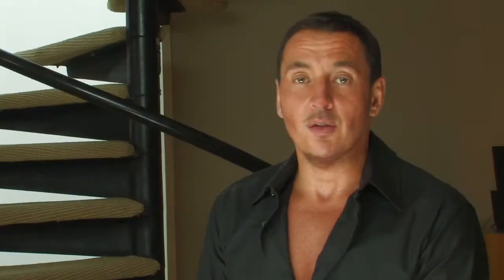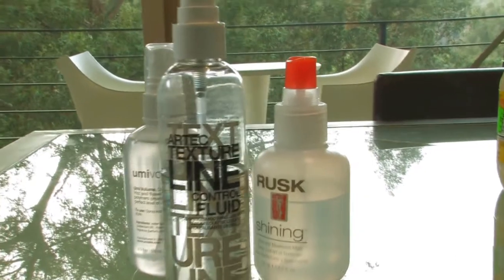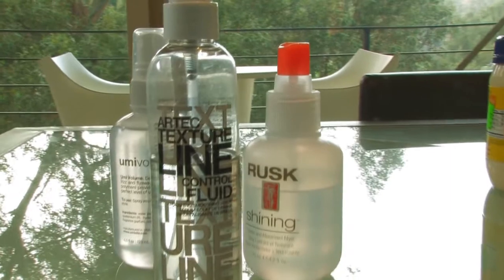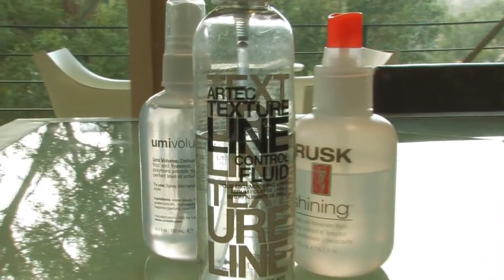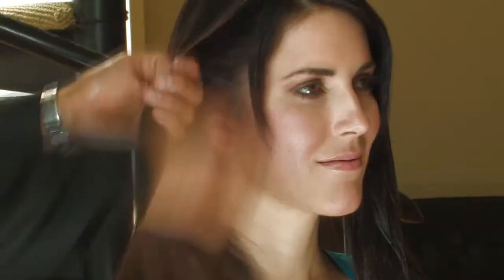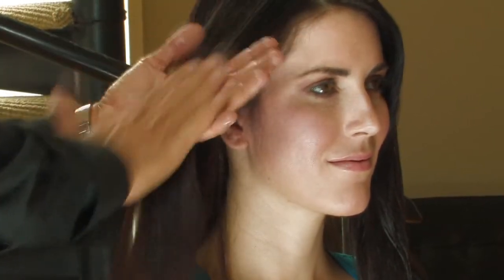Frizzy Hair Tips- Fashion & Beauty- ModernMom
Frizzy hair can be managed by using a high-quality conditioner, getting deep conditioning treatments monthly and finding a silicone-based product to coat the follicles. Avoid frizzy hair with helpful advice from a celebrity hair stylist in this free video on hair care.

Expert: Robert Steinken
Bio: Robert Steinken is a Hollywood hair stylist whose work  has graced the covers of Elle, Vogue, and Harpers Bazaar.  Sandra Bullock, Angelina Jolie, Salma Hayek, and Jennifer Garner are among his celebrity clients.